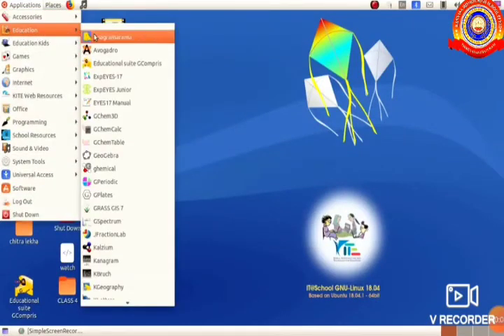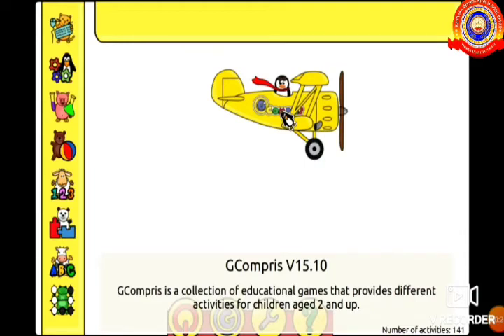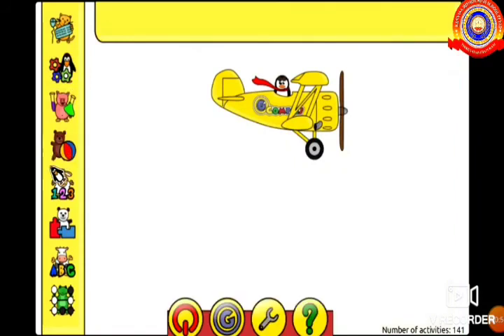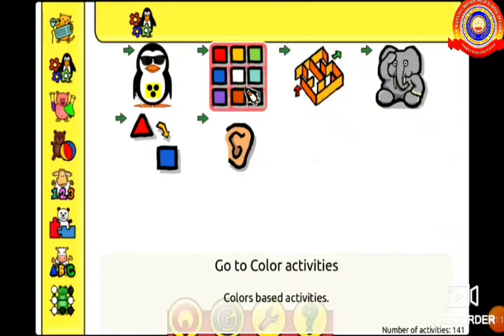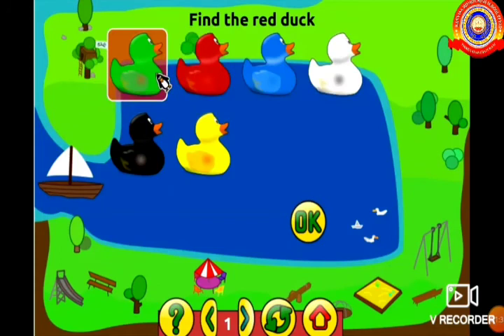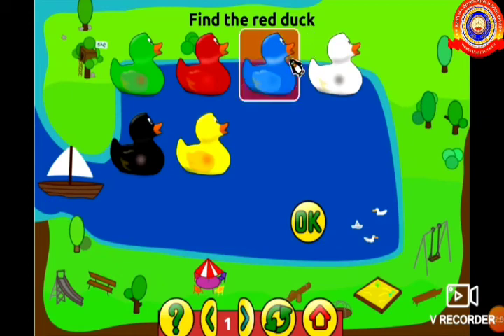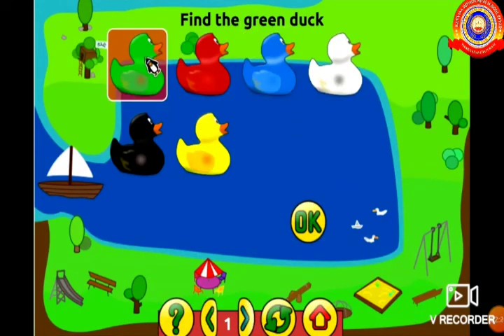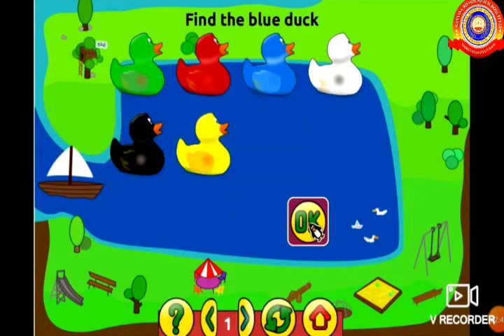KRSMA#Standard 2 IT Game 1 What Colour Is It ?